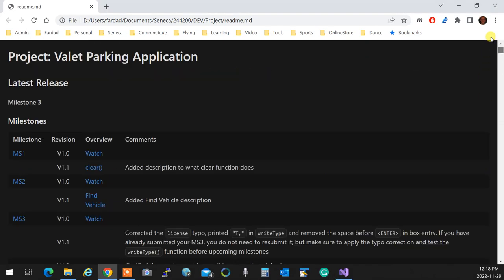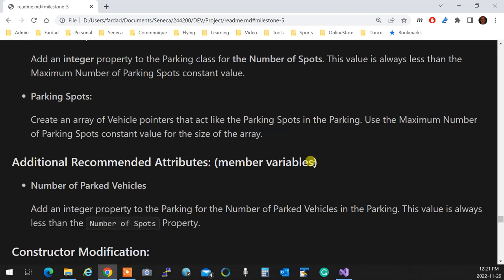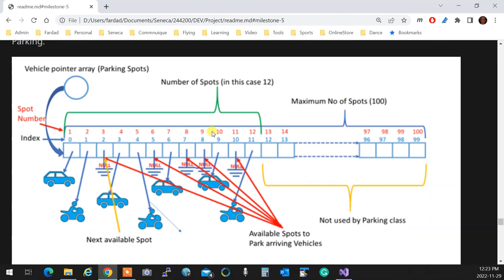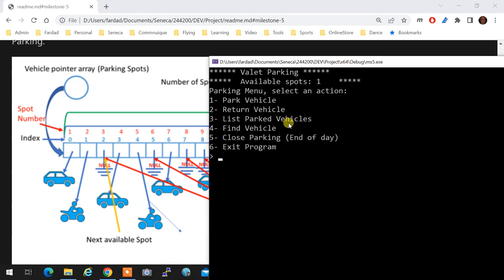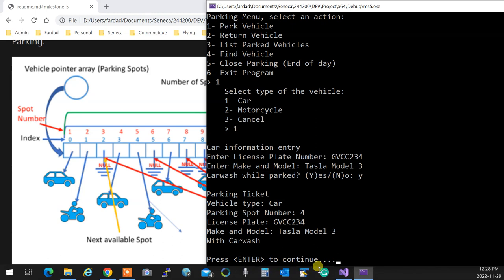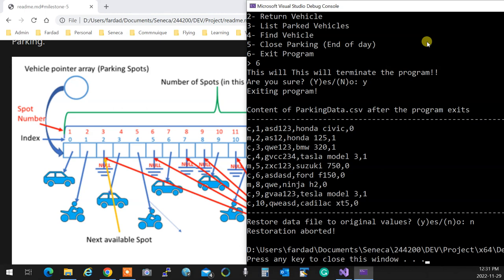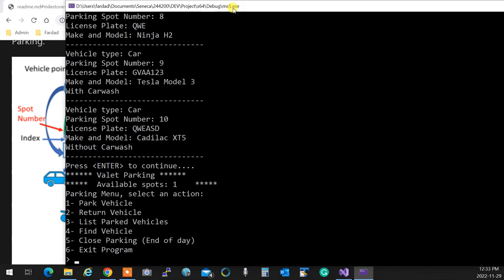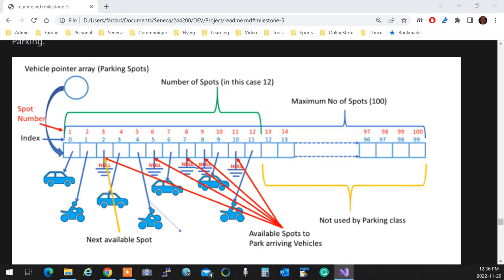OOP244 - Project Milestone 5 overview - Part 1